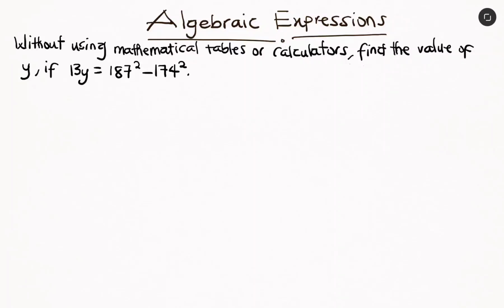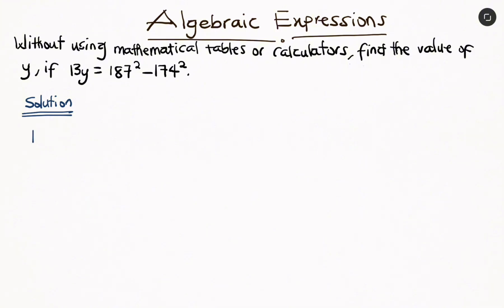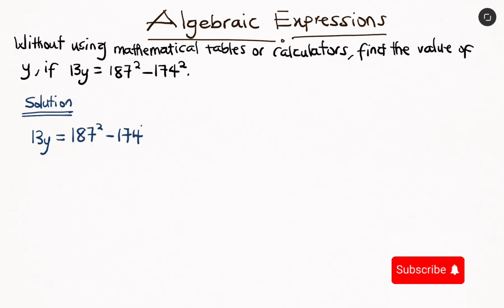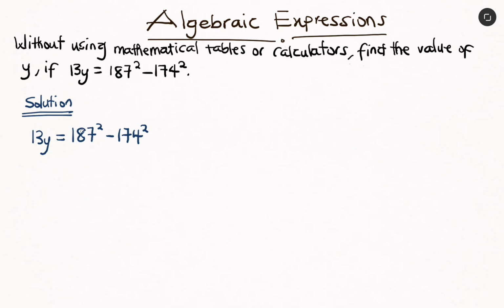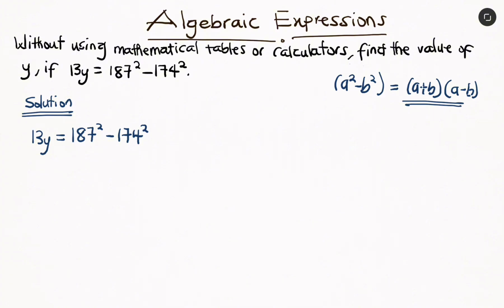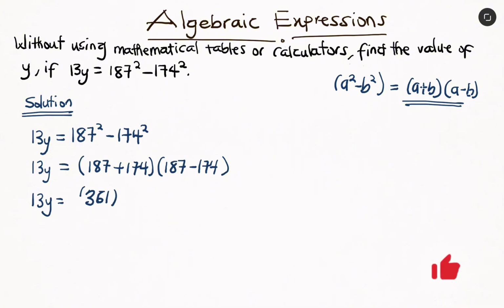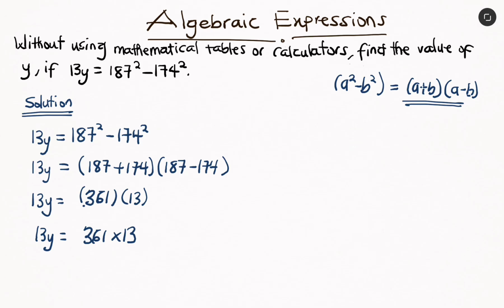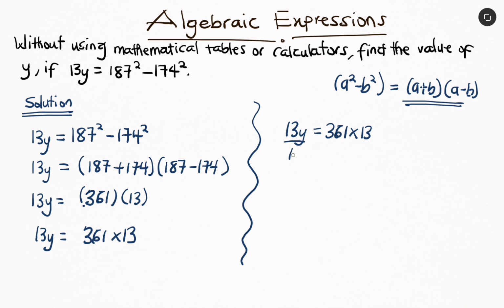Algebraic Expressions - Theory Questions and answers Part 4 (WAEC Past Questions)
In this video, we looked at how to solve a problem on algebraic expression involving difference of two squares. This video explains step by step how to go about questions involving algebraic expressions.